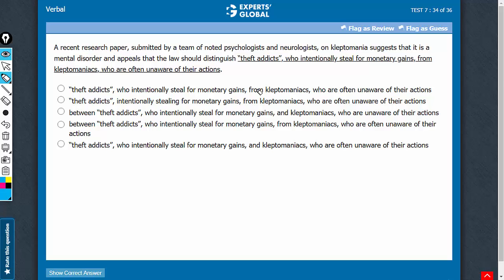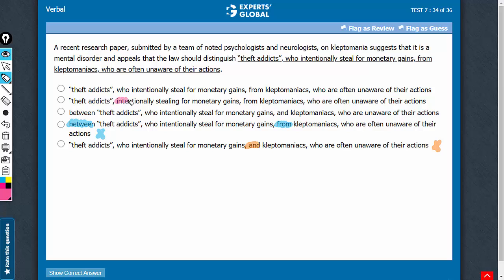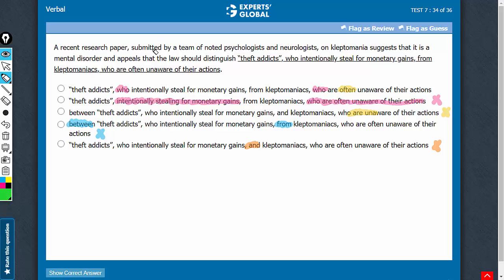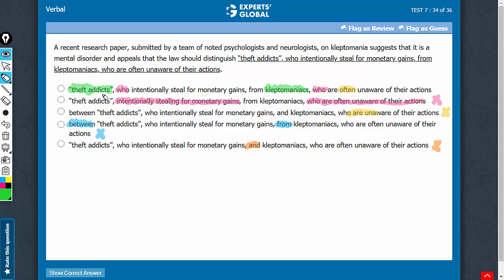A recent research paper, submitted by a team of noted psychologists and neurologists, on | 2756 v2